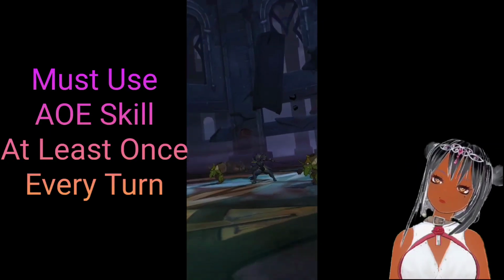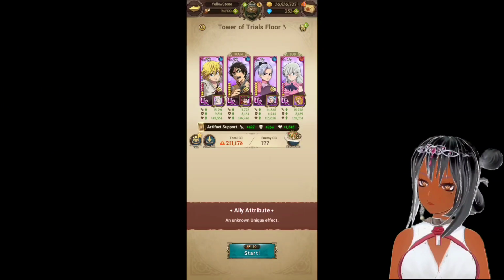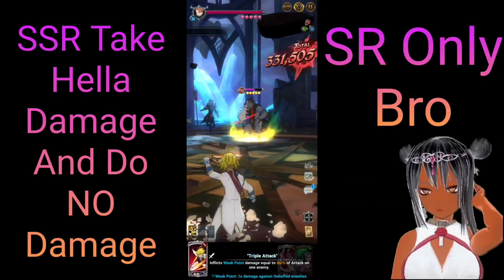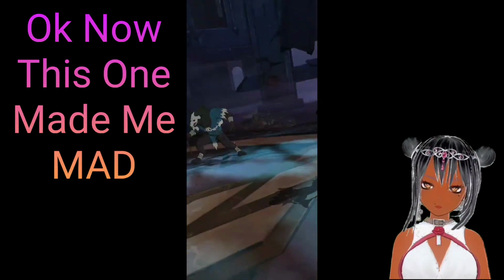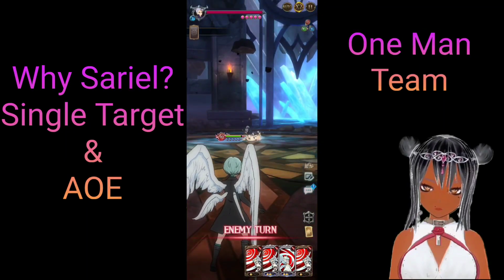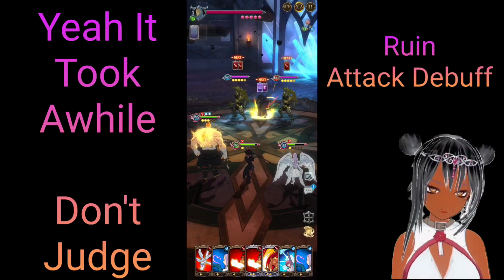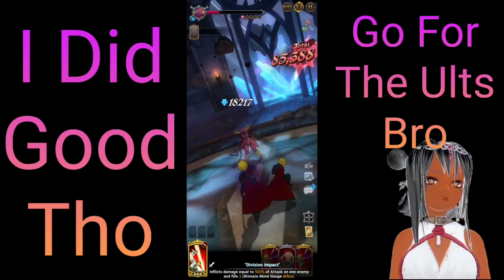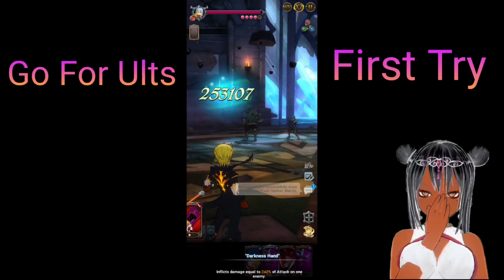Tower Of Trial Floors 1-12 Guide! Seven Deadly Sins: Grand Cross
Here we have all 12 floors of the tower of trials in one sitting.

Each Floor Level:
Intro- 00:00
Floor 1- 00:07
Floor 2- 01:01
Floor 3- 02:54
Floor 4- 08:43
Floor 5- 09:55
Floor 6- 11:06
Floor 7- 11:55
Floor 8- 13:32
Floor 9- 15:10
Floor 10- 16:13
Floor 11- 17:17
Floor 12- 19:12
Outro- 20:56